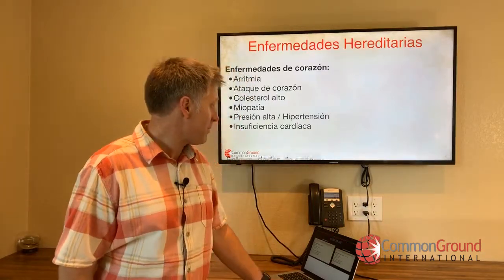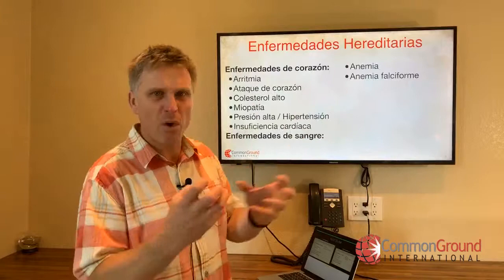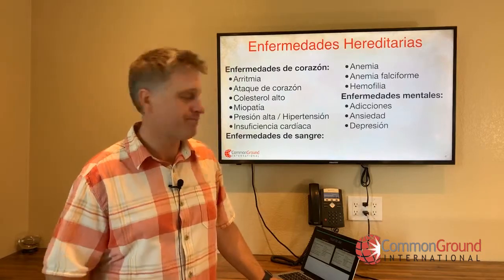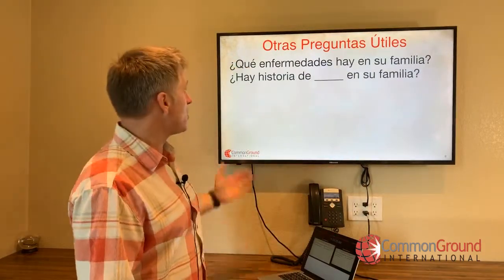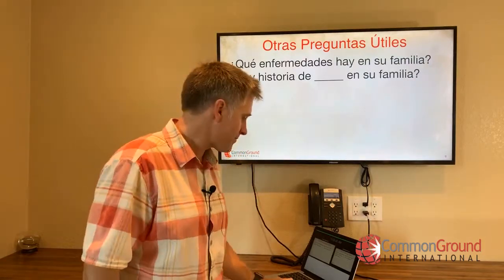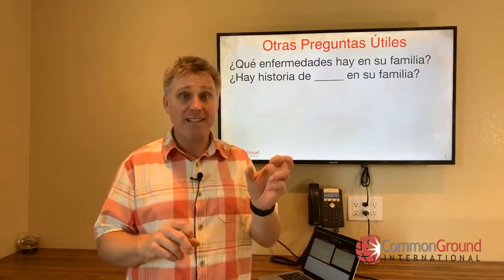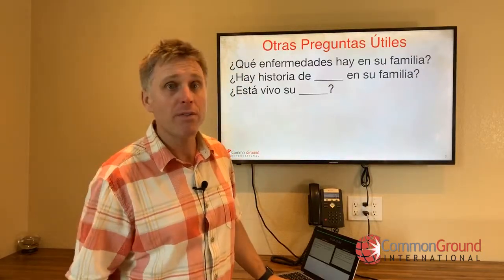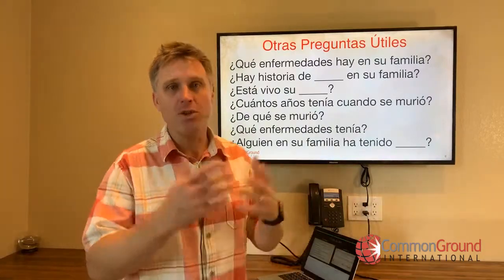Taking Family Medical History in Spanish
In this free Medical Spanish lesson you will learn:
Vocabulary for family members
Vocabulary for hereditary illnesses
Common questions regarding family history in Spanish

This was a Video Viernes lesson in our Facebook Group "Learning Medical Spanish".